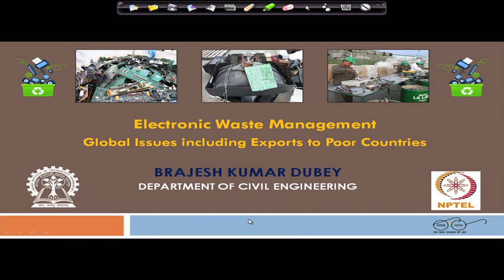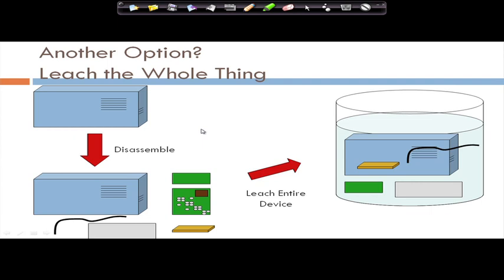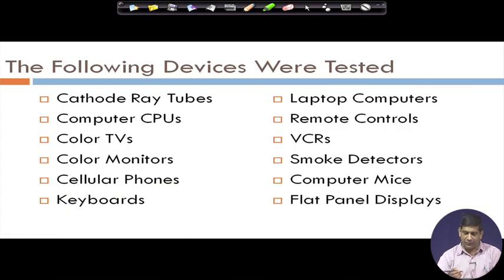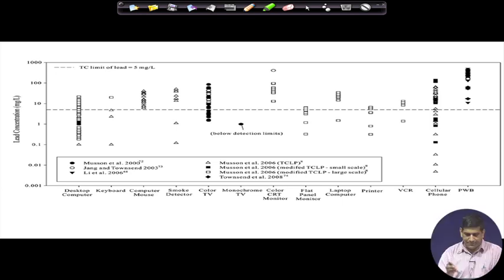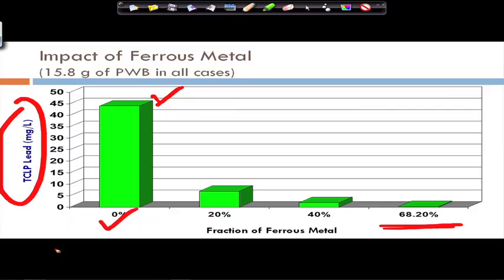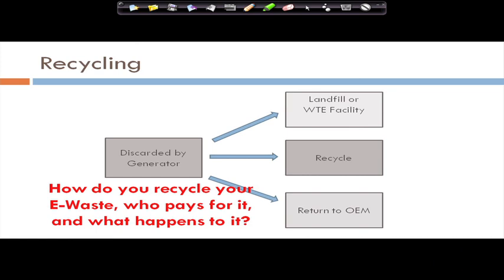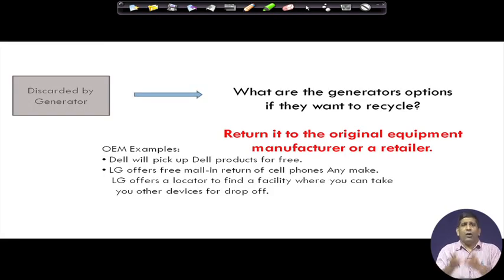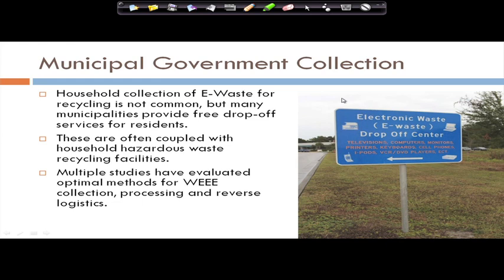Lecture 59 : E-Waste Management (Contd6.)